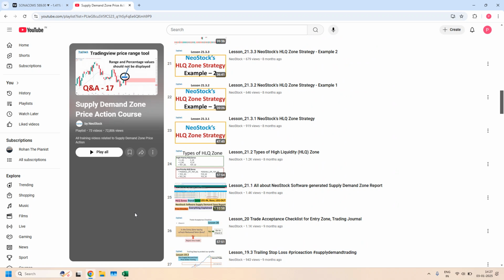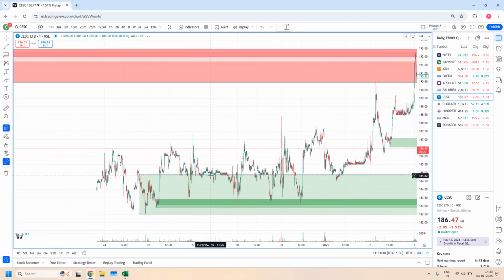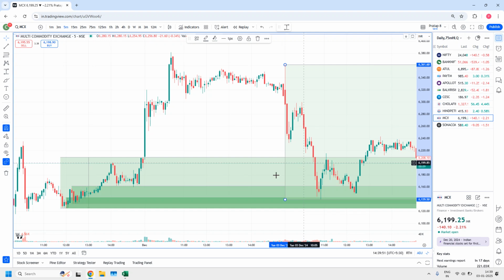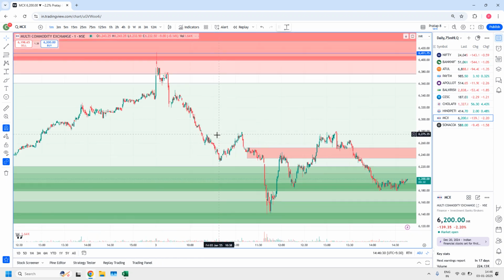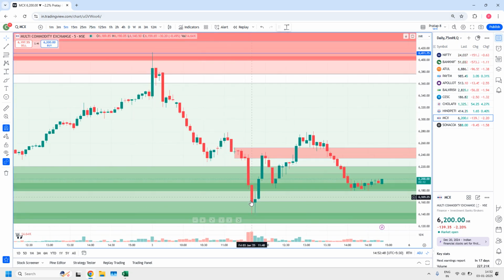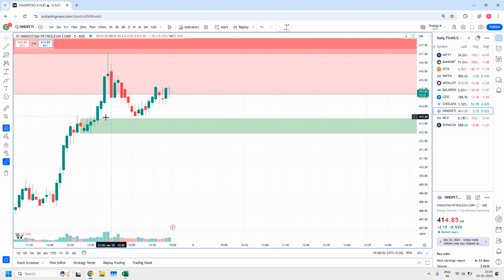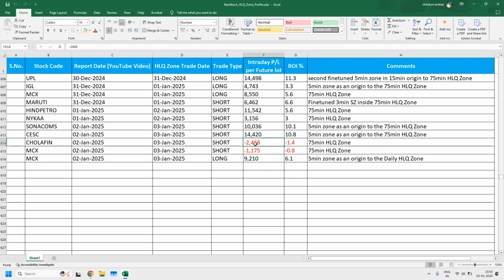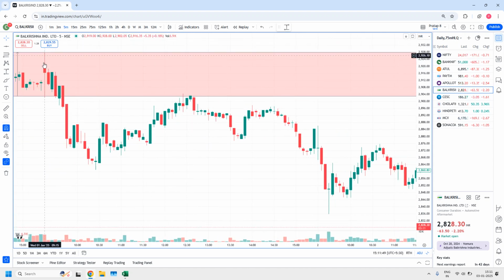High Liquidity (HLQ) Demand & Supply Zone Analysis (03-Jan-2025)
1. Power of the lower timeframe zone as an Origin to the higher timeframe zone
2. Performance of High Liquidity (HLQ) Zones generated in previous day's report